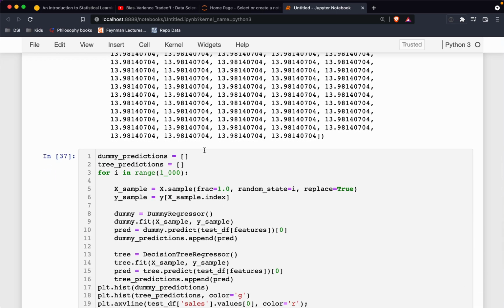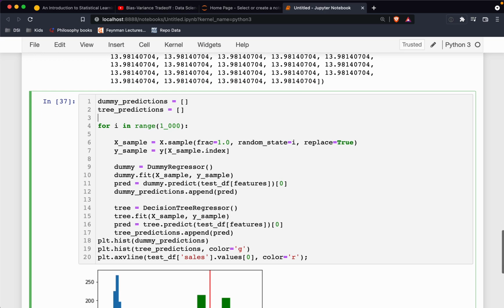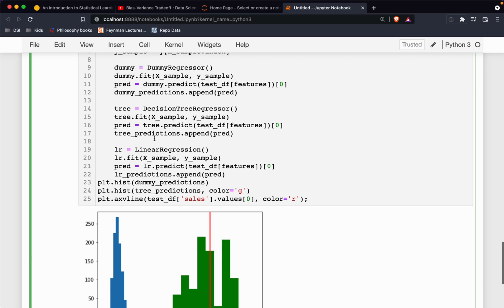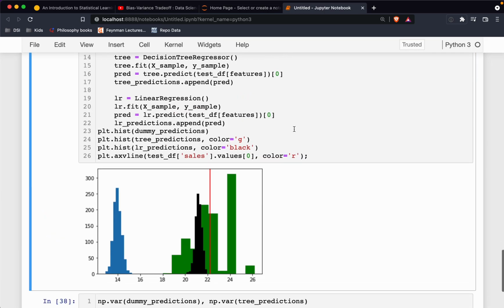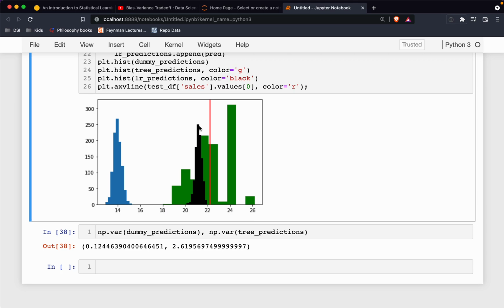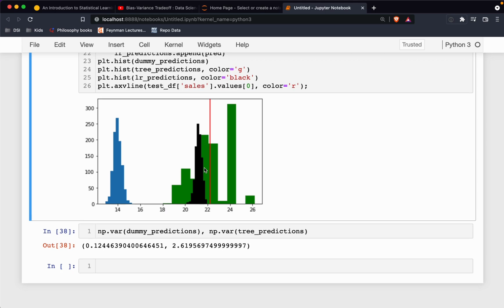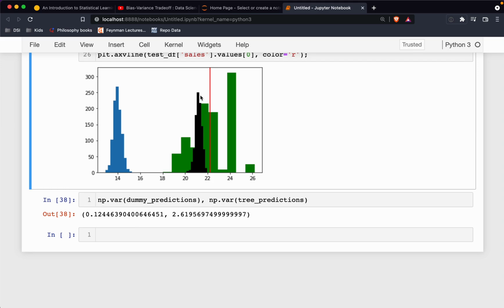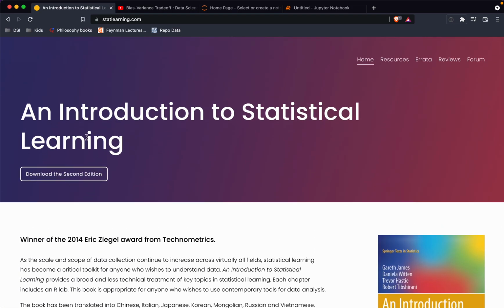Bias Variance Tradeoff Part 4 Goldilocks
In part 4 of our Bias/Variance series, we take a look at Linear Regression: our Goldilocks model.